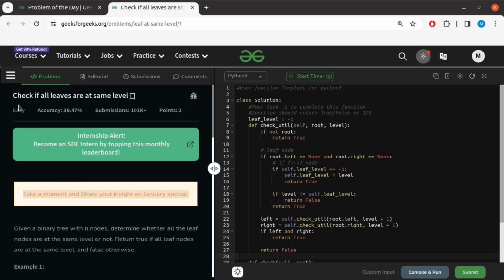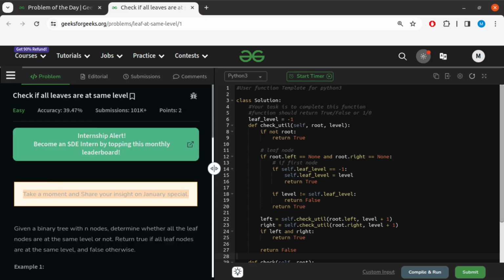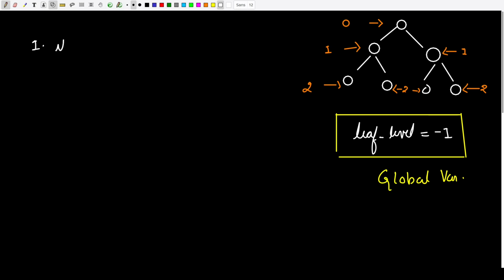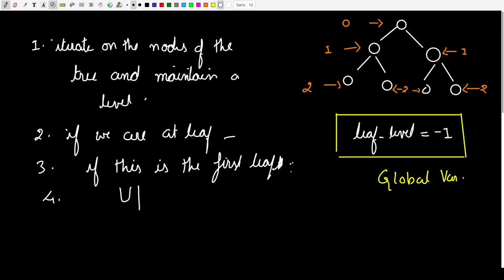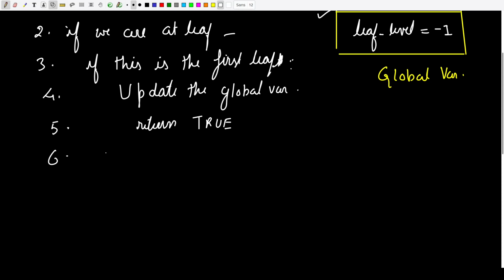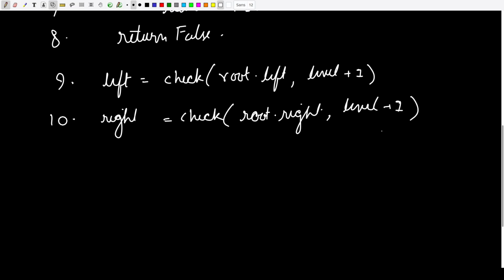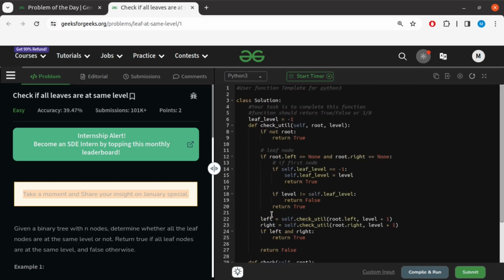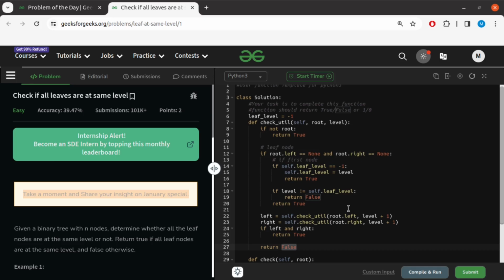GeeksForGeeks | Check if all leaves are at same level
Given a binary tree with n nodes, determine whether all the leaf nodes are at the same level or not. Return true if all leaf nodes are at the same level, and false otherwise.

Example 1:

Input:
Tree:
    1
  2   3
Output:
true
Explanation:
The binary tree has a height of 2 and the leaves are at the same level.
Example 2:

Input:
Tree:
    10
 20   30
 10   15
Output:
false
Explanation:
The binary tree has a height of 3 and the leaves are not at the same level.

0:00 Problem Statement
0:54 Solution
6:10 Code